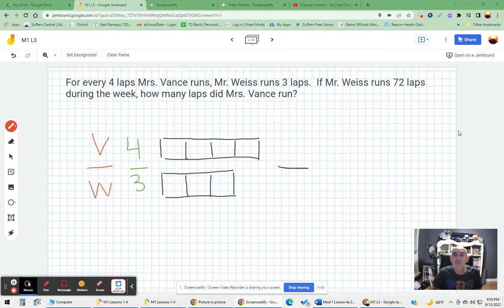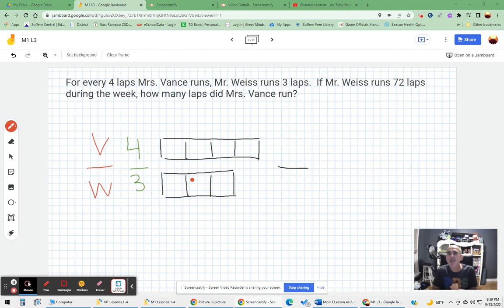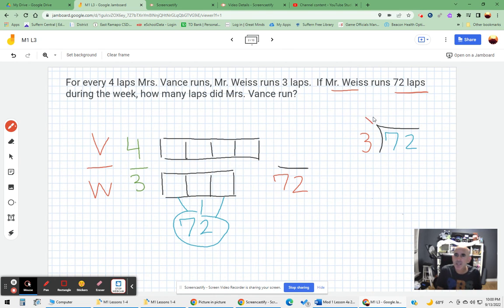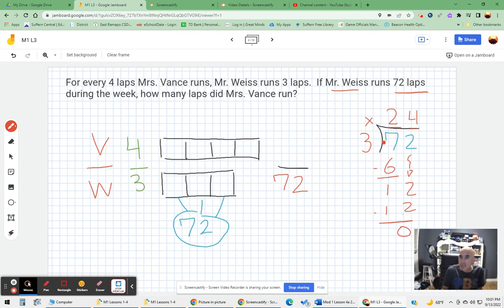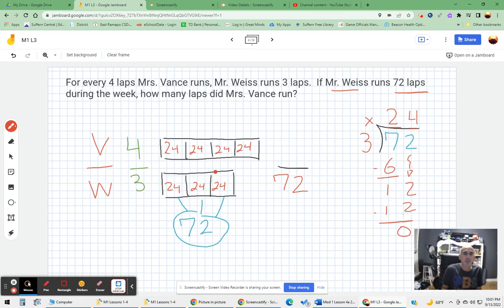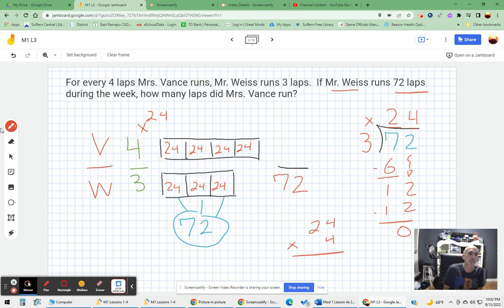Ratios: Find the missing group part 2